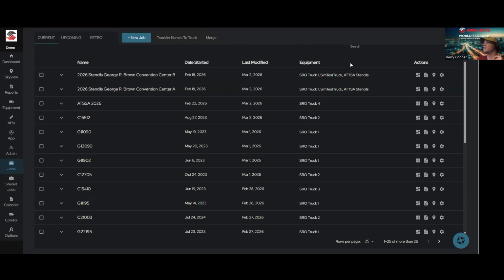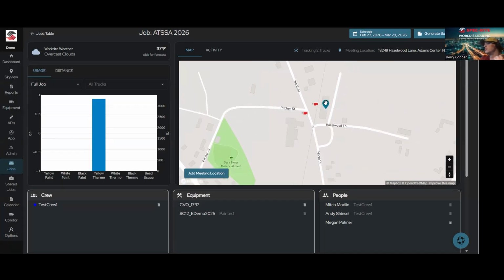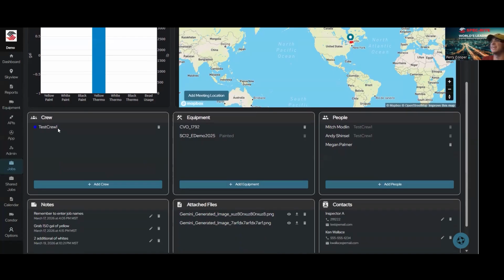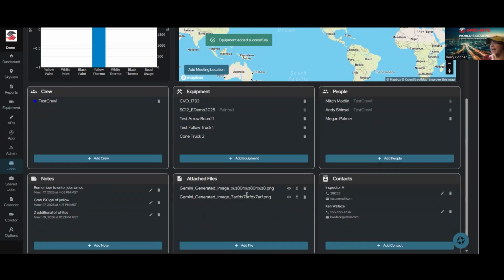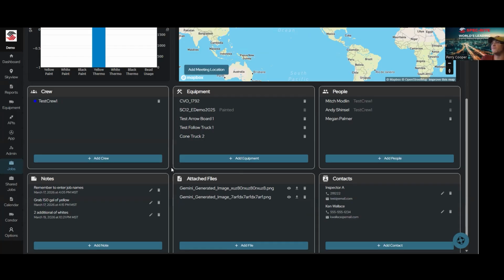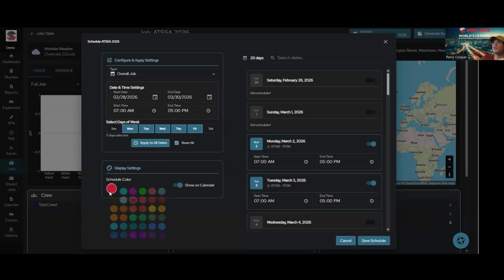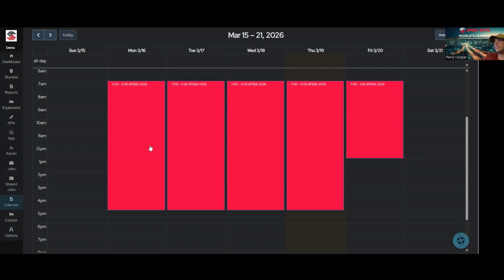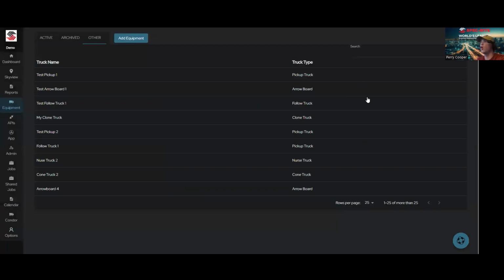SRO Project Scheduling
Your data is already in SRO. Now put it to work.
You're already logging jobs, material usage, and equipment in Spec-Rite Online. Project Scheduling connects it all and adds the people, planning, and real-time visibility that turn a good operation into a great one.

00:00 Intro
00:20 Jobs Dashboard
00:38 Weather Widget
00:52 Usage and Distance Widget
01:16 Map (Real-Time Truck Location and Set a Meeting Location)
02:06 Check Equipment Activity and Performance
02:35 Assign Crews, Equipment, and People
03:38 Add Notes, Files, and Contacts
04:59 Print or Send a Job Summary
05:26 How to Schedule a Job
07:04 Jobs Calendar
08:16 Add Non Skip-Line Equipment